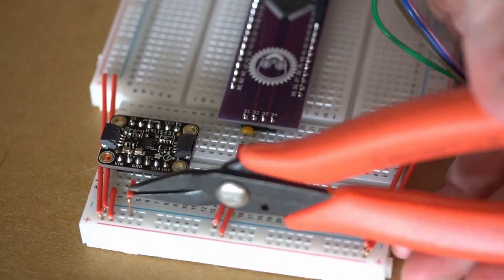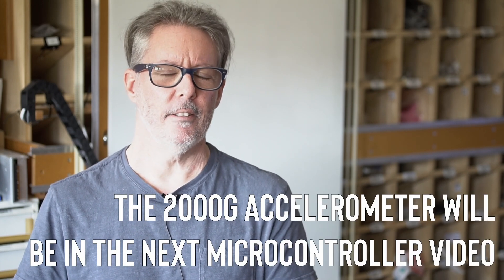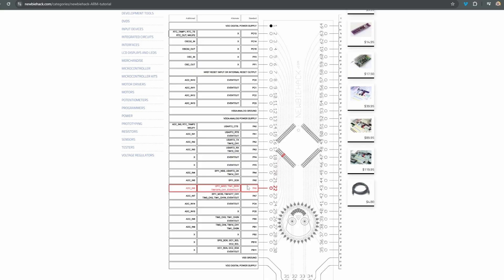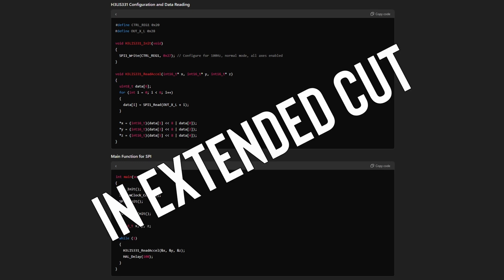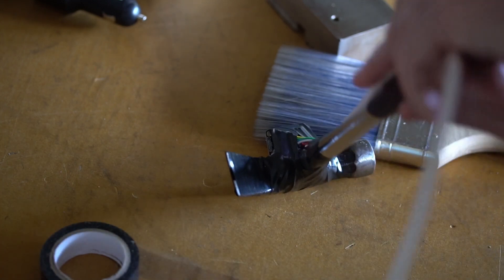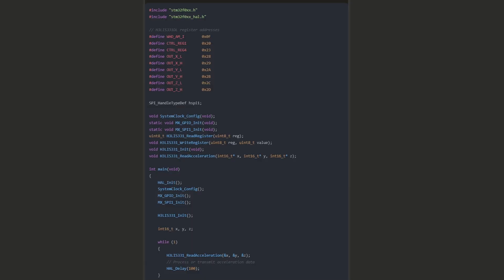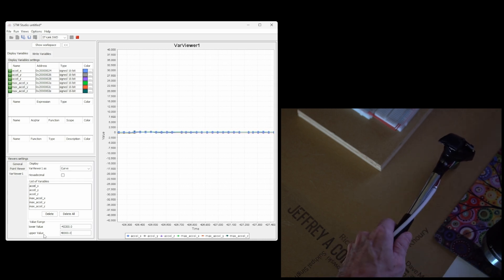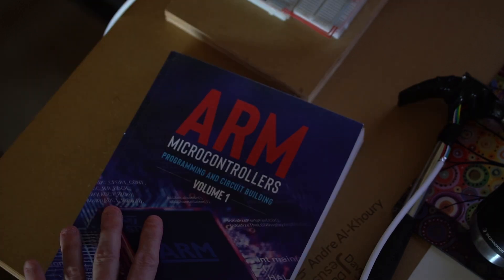How to Communicate using SPI with the STM32 ARM MCU and a 400g Accelerometer - GPT-4o vs Claude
ARM Programming and Basic Circuit Building Vol 1 Book

The video above will give you an in-depth understanding of who I am and how I tick!

The following courtesy of Claude.ai:

In this video, I continue my series on using AI language models like ChatGPT and Claude to help program embedded systems. This time, I tackle a more challenging task: communicating with a high-G accelerometer using SPI on an STM32 microcontroller.
I start by explaining the unique aspects of high-G accelerometers and show how I connect one to my microcontroller. Then, I walk through my process of using AI to generate the necessary code, encountering various challenges along the way.
Throughout the video, I demonstrate my hands-on approach, from wiring the accelerometer to a breadboard, to creatively mounting it on a hammer for testing. I also share my experiences debugging and iterating on the AI-generated code.
The video culminates in a practical test where I use the hammer to generate impacts and measure the accelerometer's response. I analyze the results using STM Studio, showing real-time data across different axes.
For those interested in diving deeper into microcontroller programming, I recommend my book, which offers a comprehensive, beginner-friendly guide to getting started with these fascinating devices.
This project showcases the potential and current limitations of using AI in embedded systems programming, providing valuable insights for both beginners and experienced developers in the field.

0:00 Introduction and Project Overview
0:35 Discussing High-G Accelerometers
2:15 Connecting the Accelerometer to the Microcontroller
4:00 Using ChatGPT for Initial Programming Attempt
5:34 Modifying the Accelerometer for Testing
7:52 Debugging with ChatGPT (Unsuccessful Attempts)
8:58 Trying Claude AI from Scratch
9:52 Testing the Accelerometer with Claude's Code
12:25 Book Recommendation and Conclusion